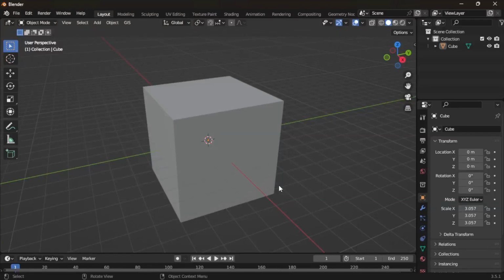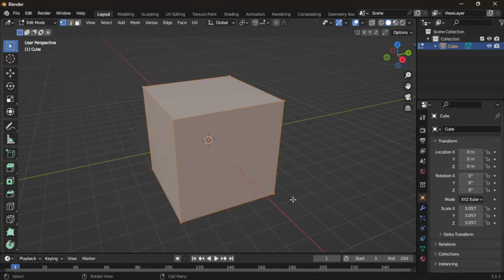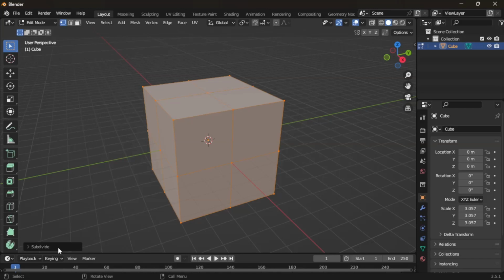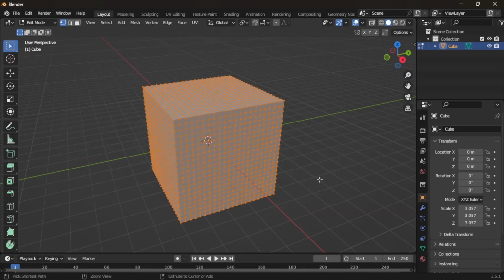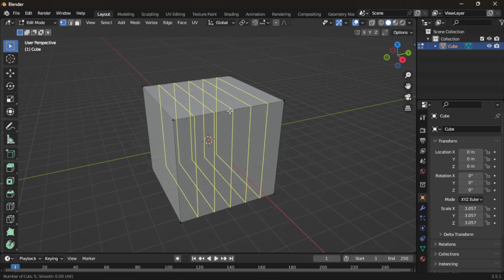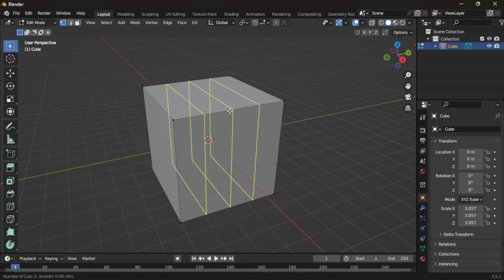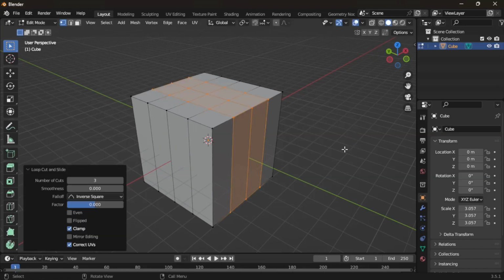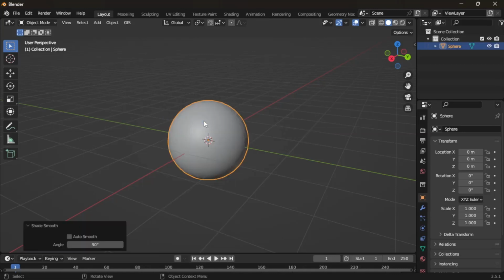How to Loop cut, Subdivide, Shade smooth in 3D-Blender.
Follow for future videos where I will teach you how to use the Blender.

*In the course you will learn:

- Downloading Blender
- Viewpoint and Navigating
- Grabbing, Moving, Rotating and Resizing
- Getting Objects in the Scene
- Editing Object
- Shade Smooth, Subdivide, Loop Cut
- Basic Colour and Texturing
- Setting up the Camera
- Lighting, Background
- Rendering Model
- Add-Ons & Modifiers

*What You Need:

- Mid-Level PC/Laptop
- Blender Software
- Patience and Practice

The videos will also be available on Twitter as well as Instagram if you are more comfortable learning there.